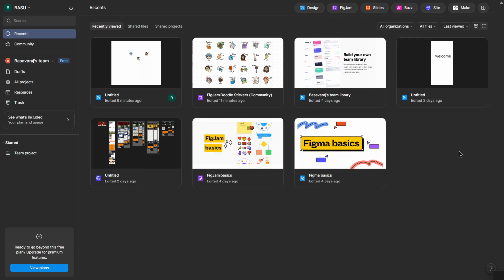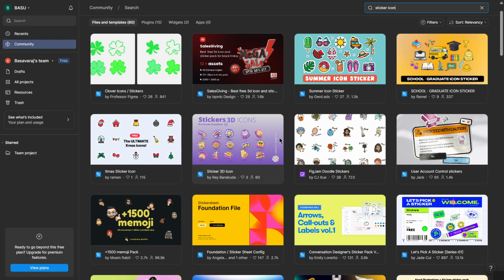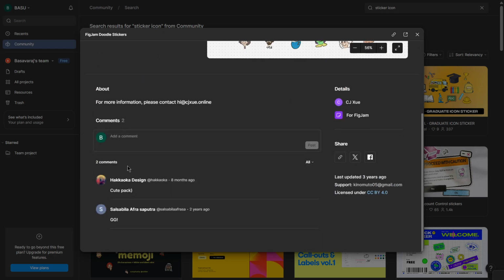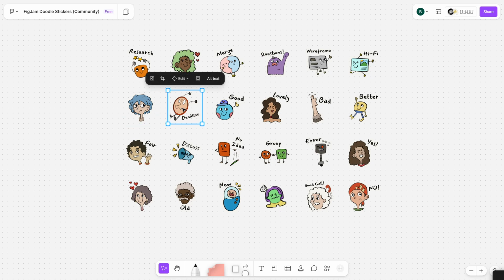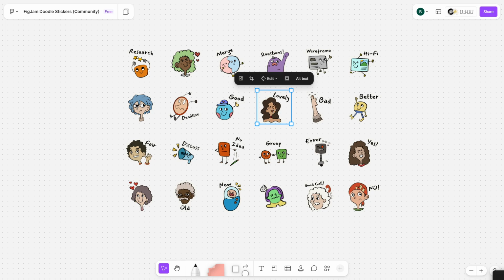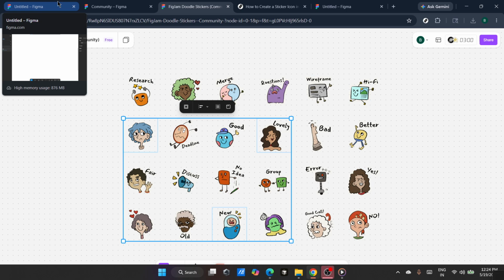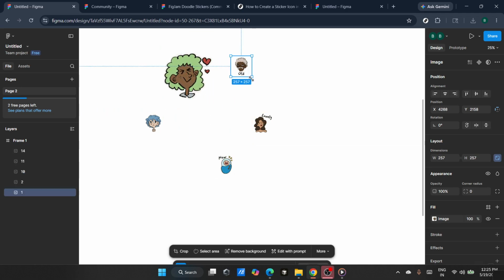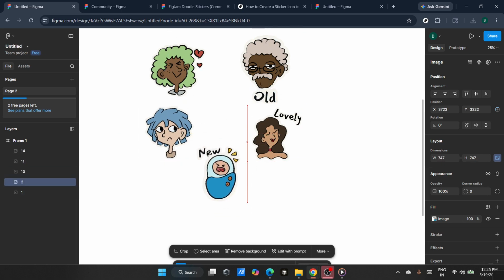How to Create Sticker Icon in Figma (Step By Step) (2026 Guide)